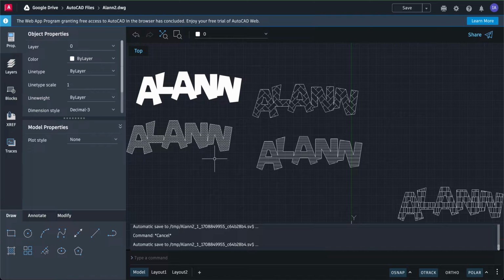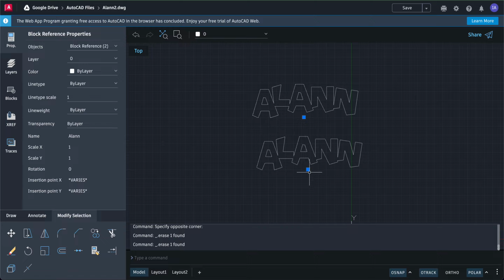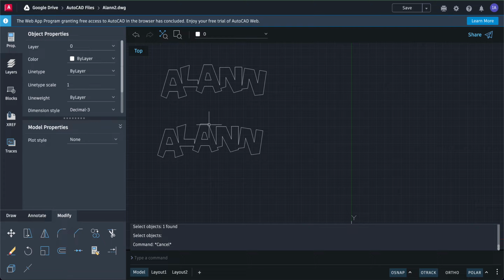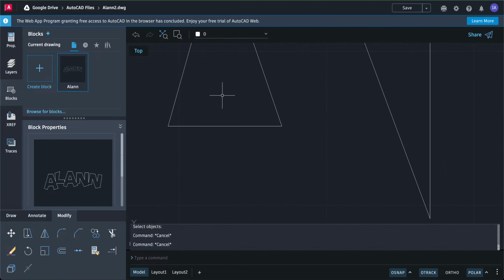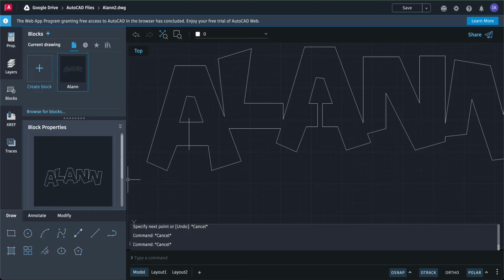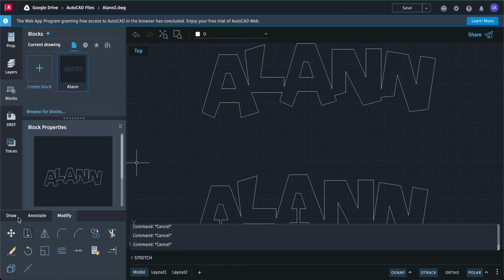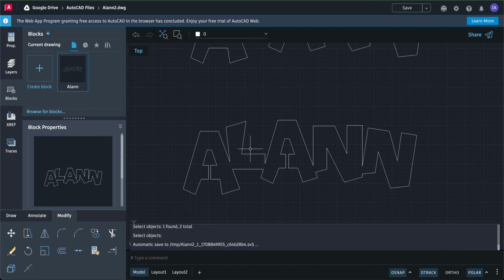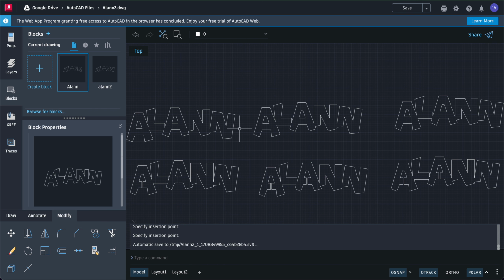AutoCAD Web 014 Explode Ungroup